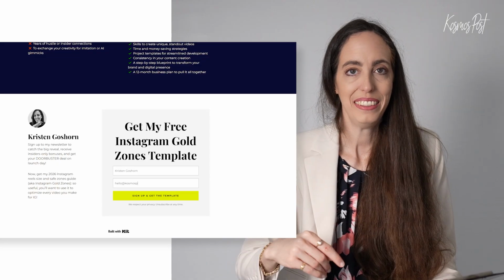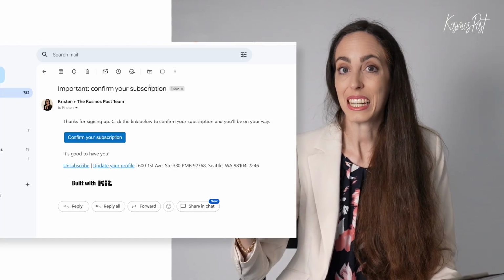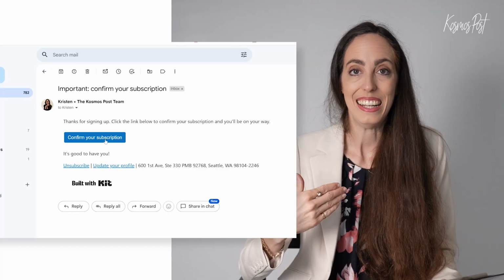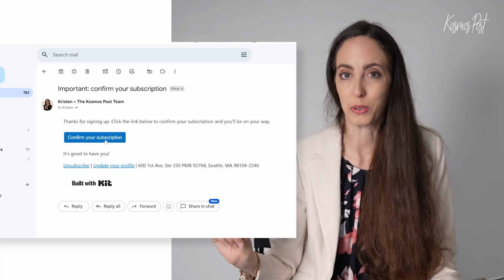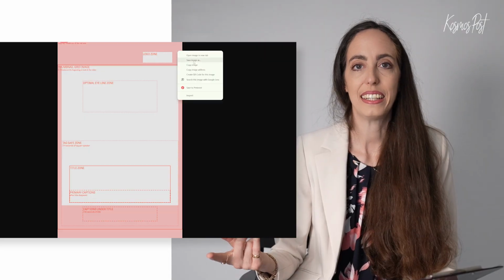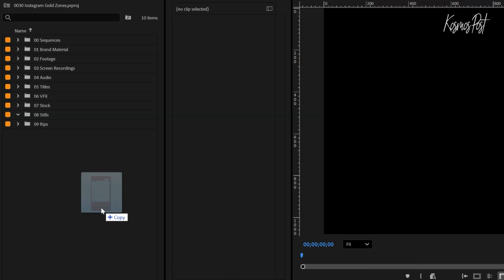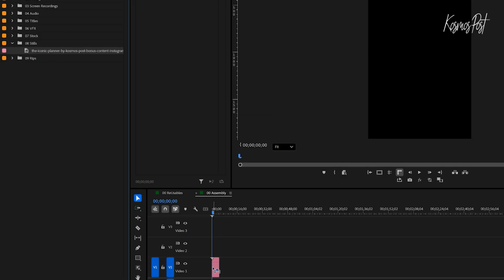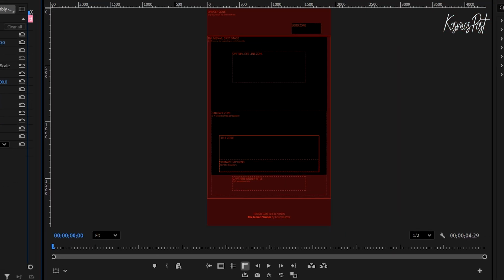Introducing: Instagram Gold Zones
If you’re watching this video, you’ve probably heard of my new template, Instagram Gold Zones!

This guide includes the new standard for Instagram grid thumbnail sizes, as well as optimal placement for logos, titles, captions, and tags. I also included tips for you, including how long to keep elements visible in your video, the optimal eye line for viewer engagement, and the danger zone to avoid placing key elements in.

This is so useful, you’ll want to use it to optimize every video you make for Instagram!

No more guessing the best spot, inconsistent-looking titles across your grid, captions disappearing under the Instagram interface, or taking down videos to fix and repost.

This guide helps you prepare, export, and post your reels professionally and efficiently, so they appear exactly as high-quality as you intended.

I’m going to show you how to download it, and use it right now.

You’ll see I’ve also got a Kickstarter coming up, so you’ll be the first to hear when it launches and get the best opportunity to grab it at an exceptional deal!

Enter your name and email, and click the yellow button. Then check your email. Inside the email from me, click confirm your subscription, and after you do that, the template will pop up in a new tab. Right click to save that image to your computer - and it’s yours. Next, drag and drop the template into your video project. You may have to resize it to fit your video’s dimensions. Now you can use it to consistently and efficiently optimize your videos.